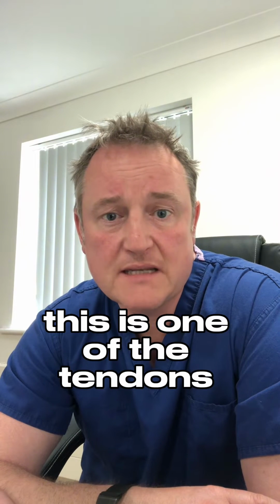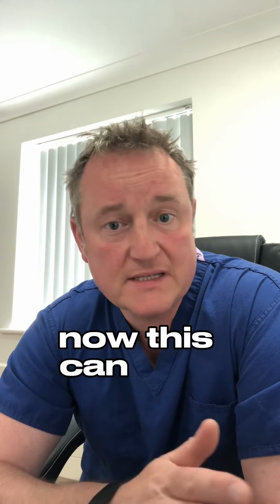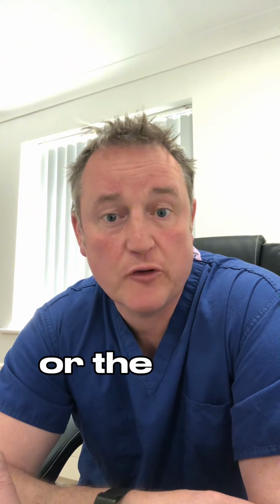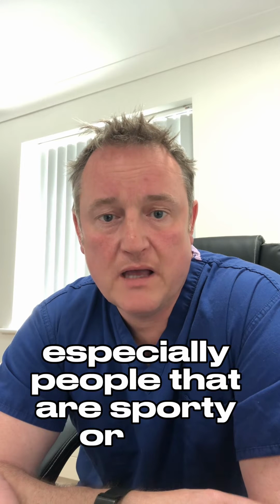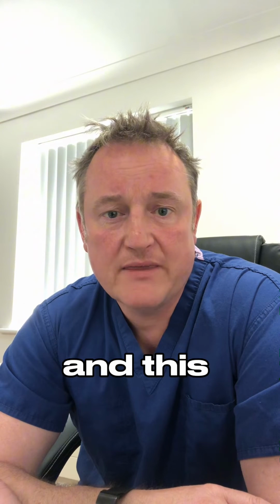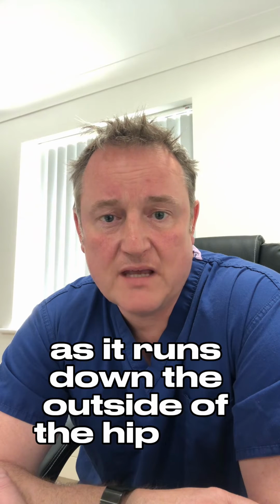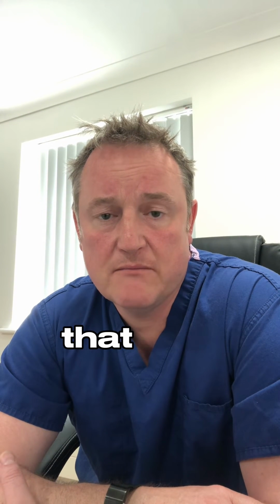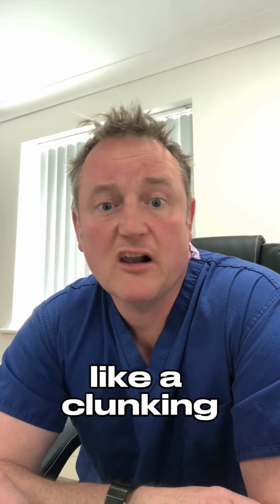Why is my new hip clicking?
If you have a clicking hip and pain these are three possible reasons.